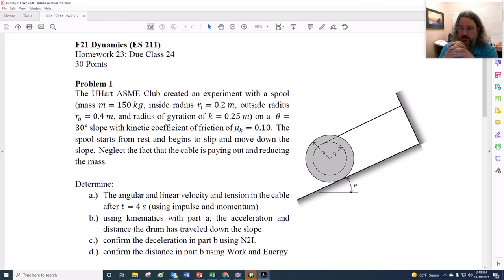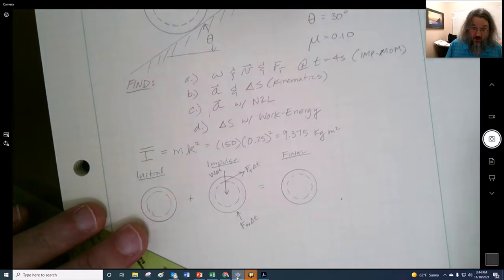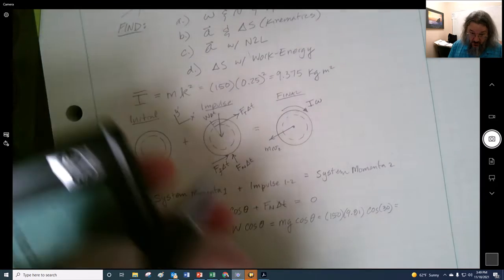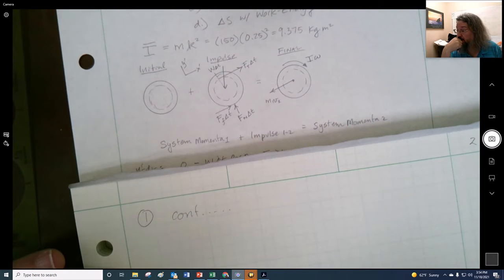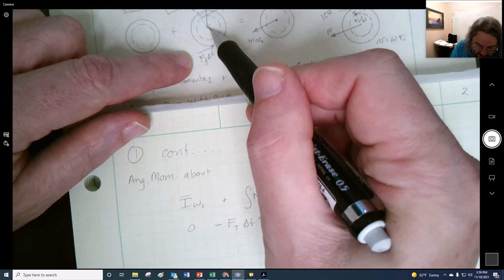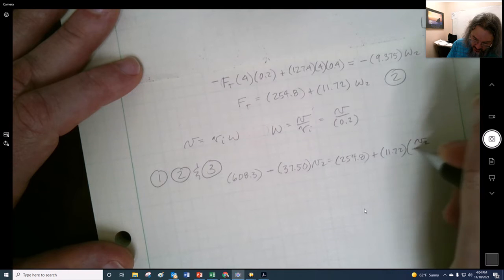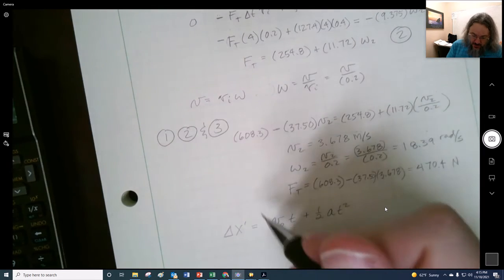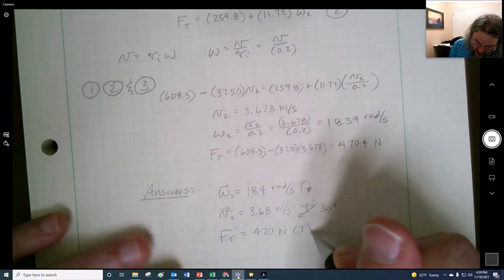F21 ES211 HW23 Problem 1 Solution